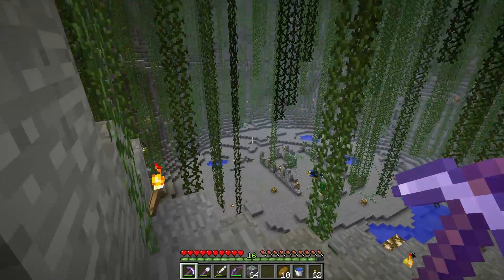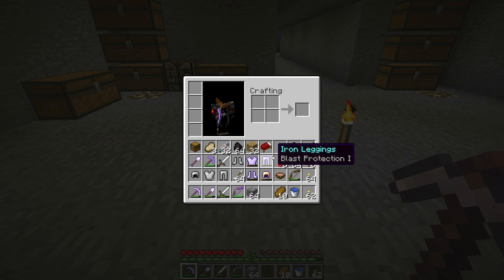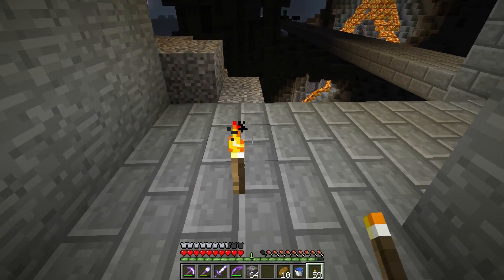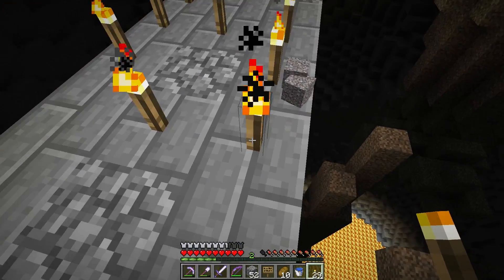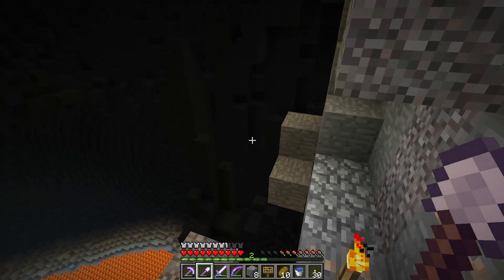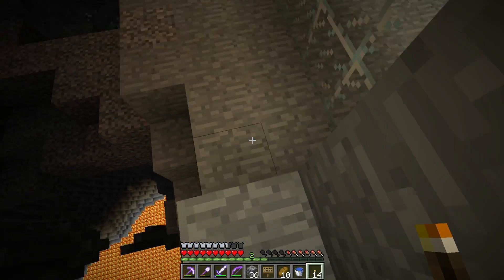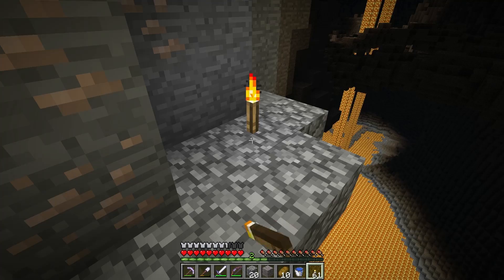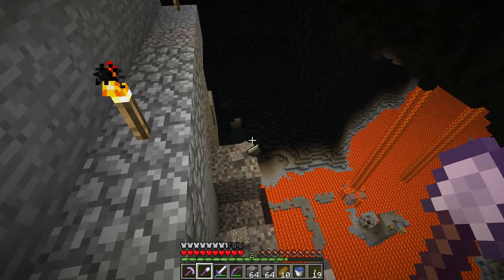Minecraft Spellbound Caves E08: The Rumbling Cavern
There is only one path left in intersection two.  Let's head down The Rumbling Cavern and see what is there.  This should open up into another intersection at some point!